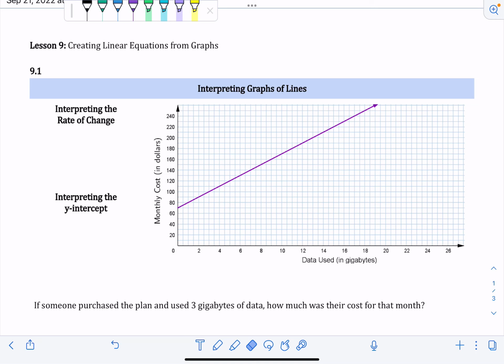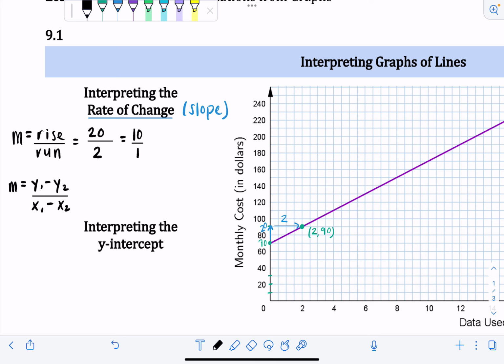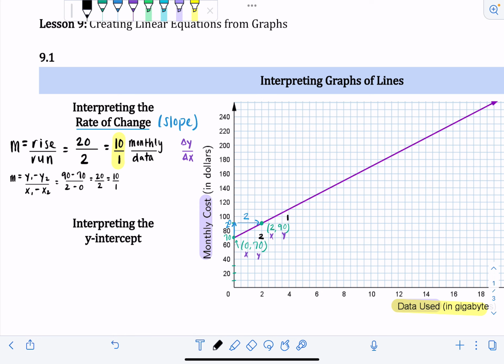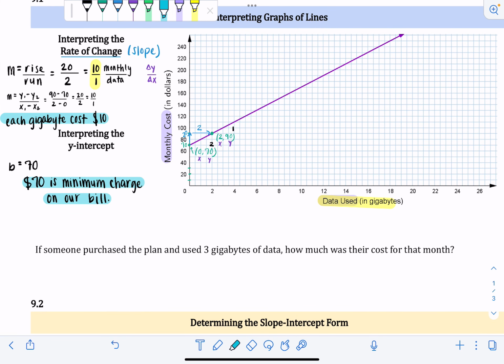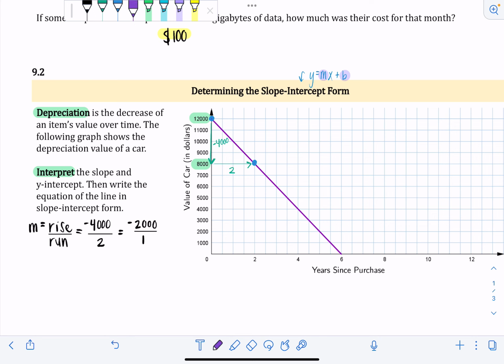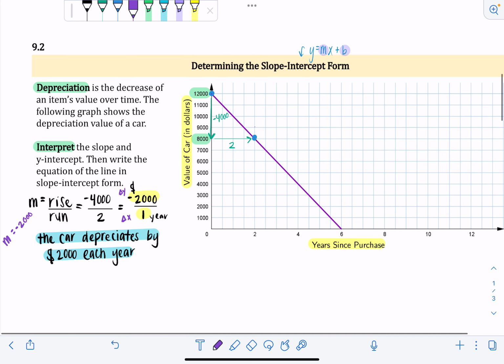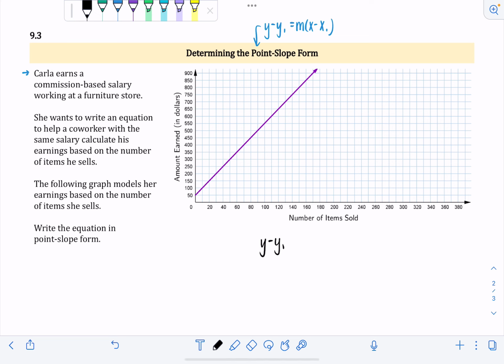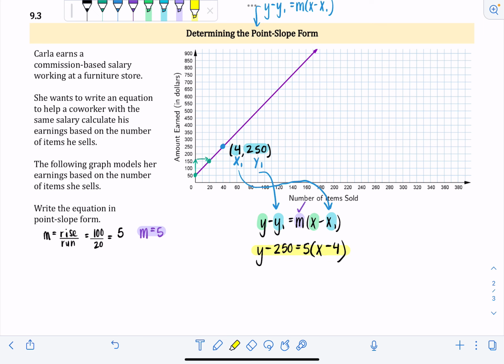Algebra 1 S1L9